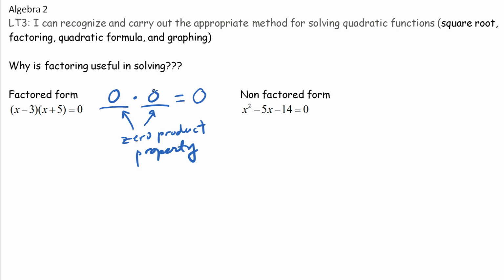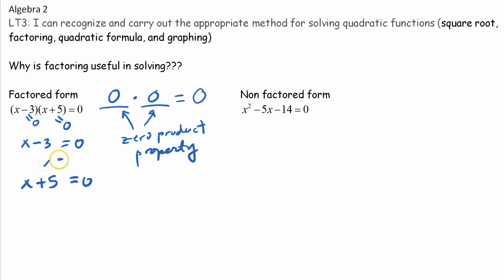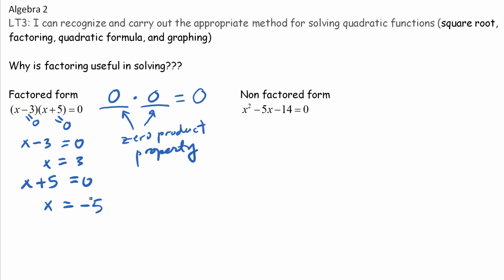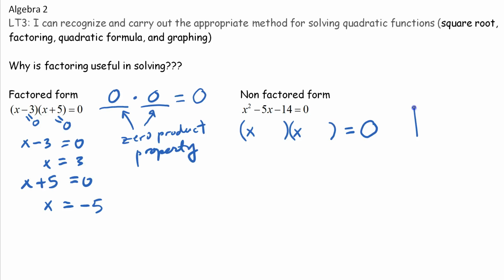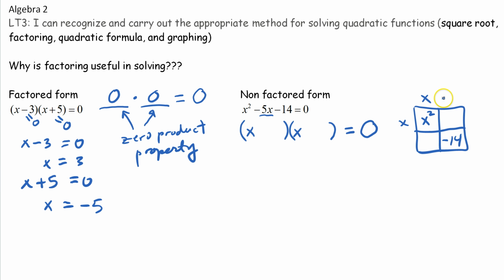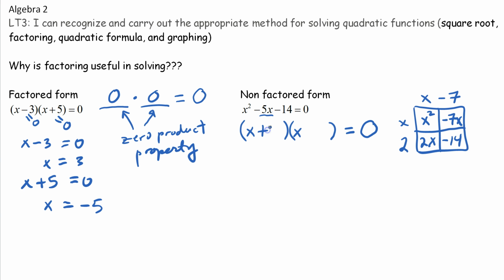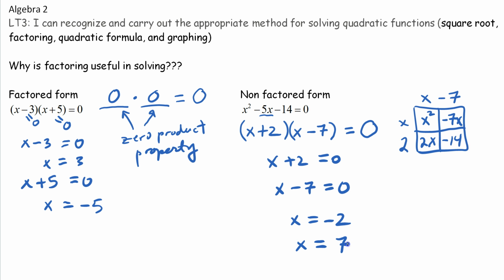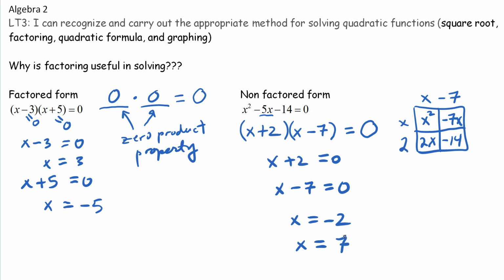Quadratics Solve by factoring